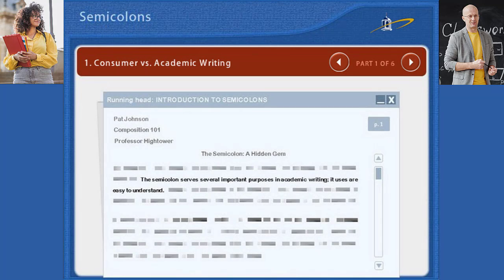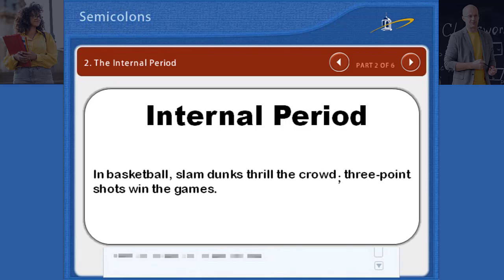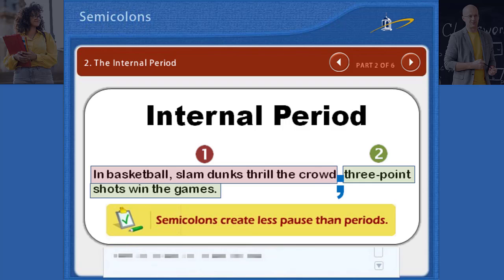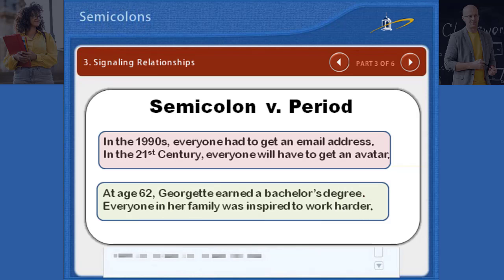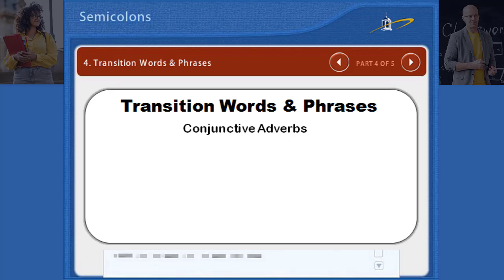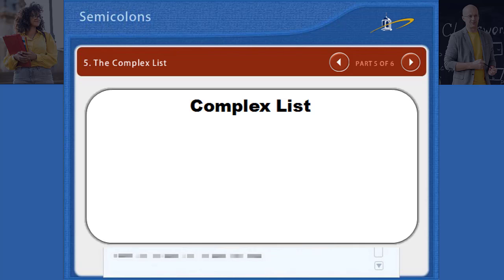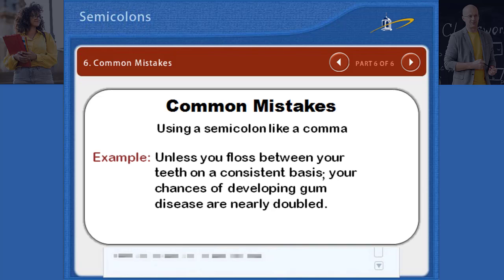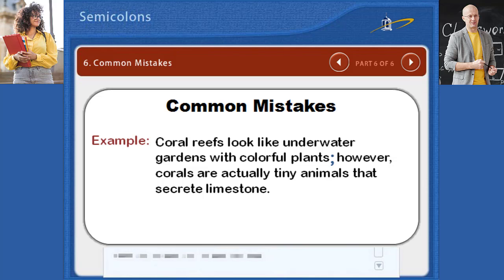How to Use the Semicolon: Free Quiz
FREE SEMICOLON QUIZ How to use the semicolon - 3 basic uses of the semicolon, plus the most common errors in use of the semicolon.

JUMP TO SECTIONS:
Consumer & Academic Writing 00:00
Internal Period 00:52
Semicolon v. Period  02:22
Transition Words and Phrases 03:53
Complex Lists 05:07
Common Mistakes 06:01